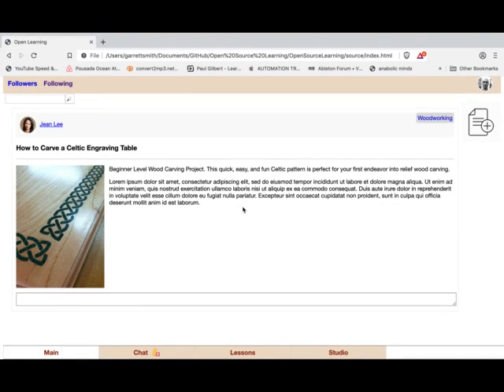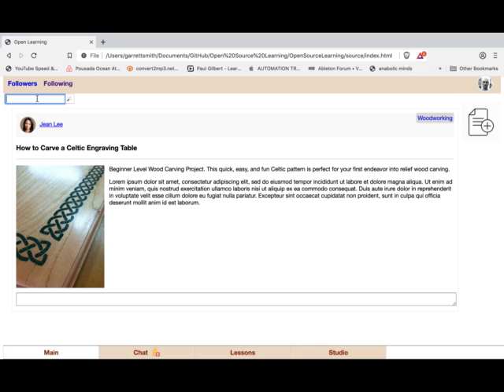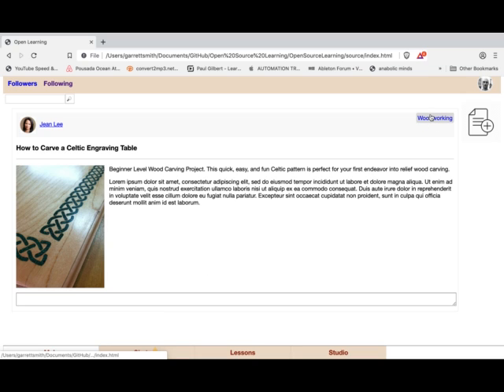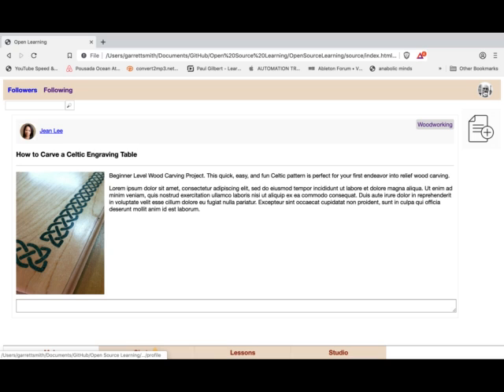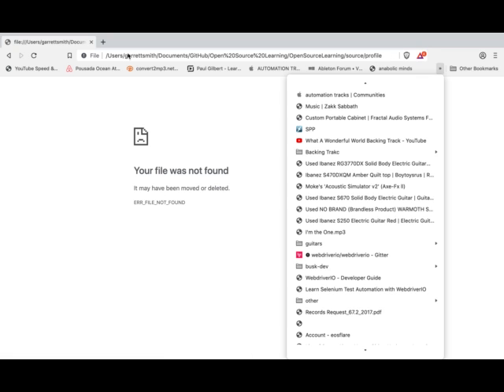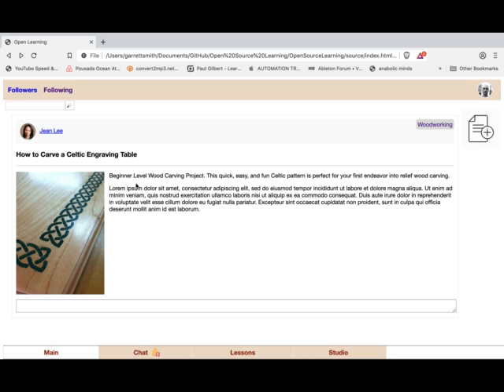Open Learning Demo — Mentorship & Learning App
Community-driven mentorship platform for teachers and learners, where everyone is a student and anyone can be a teacher. Cryptocurrency enabled.

Open learning platform for teachers and learners where everyone is a student and anyone can be a teacher. Bitcoin enabled. Live video and video exchange.